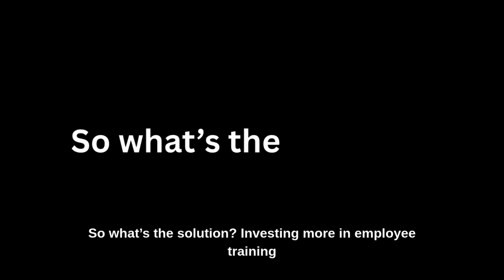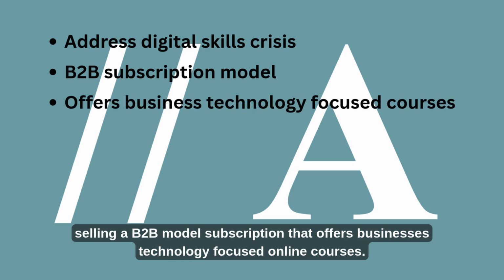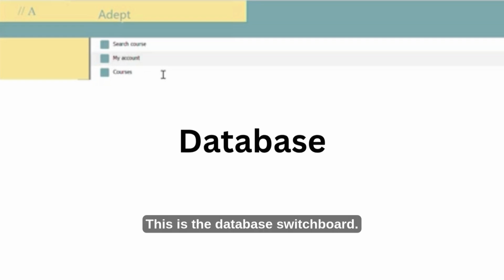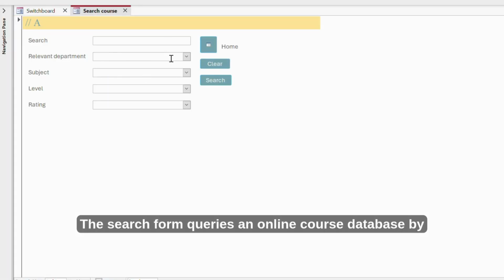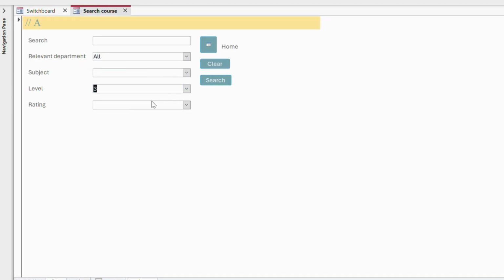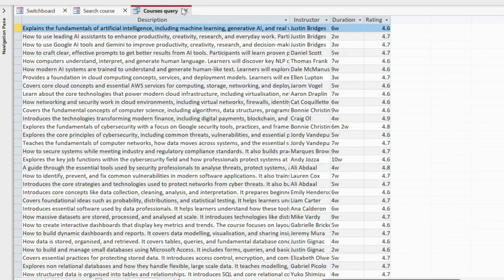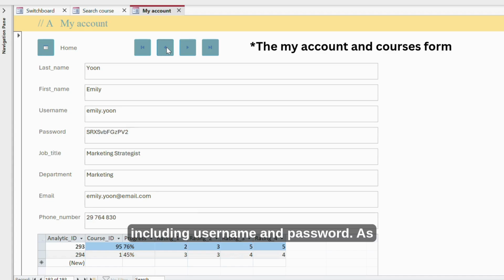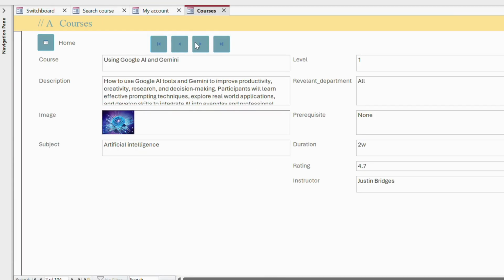Gabriella Cheng Major Project Presentation